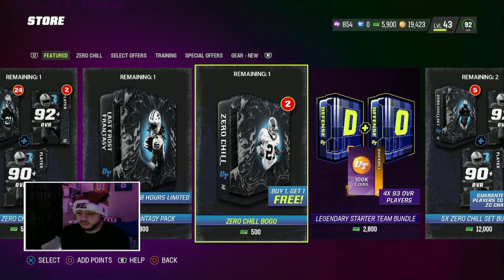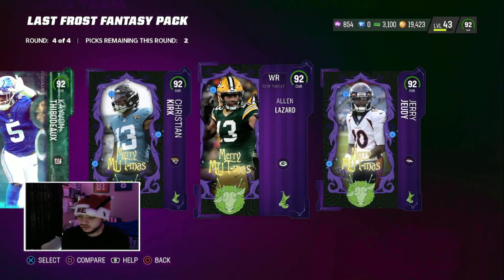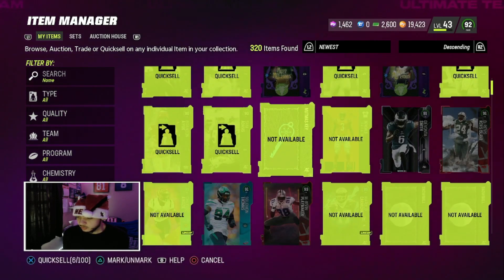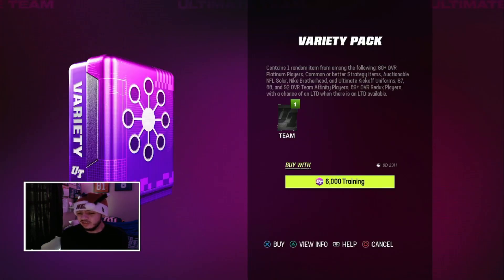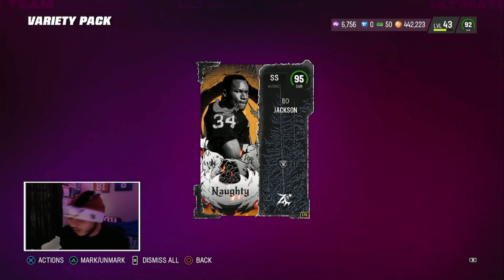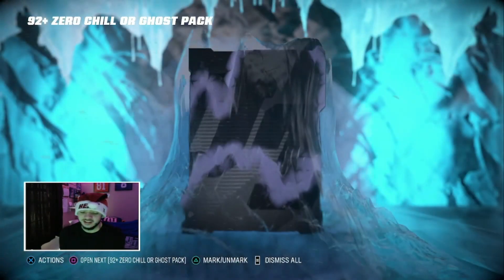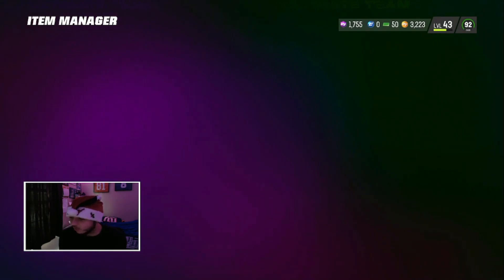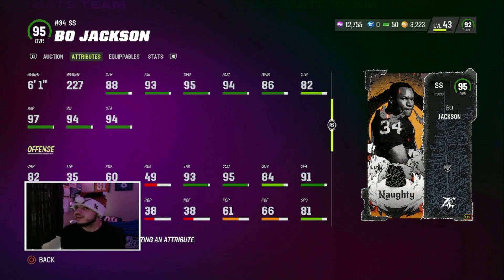LTD PULL! AWESOME PACK OPENING FOR NEW ZERO CHILL PLAYERS!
God Always First. Have a blessed day!